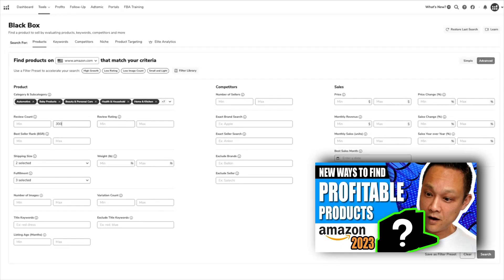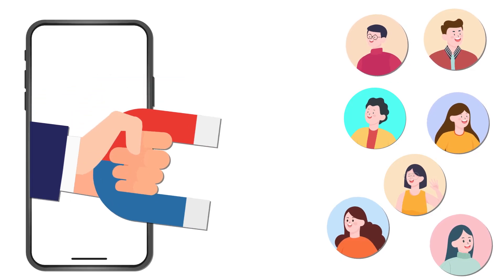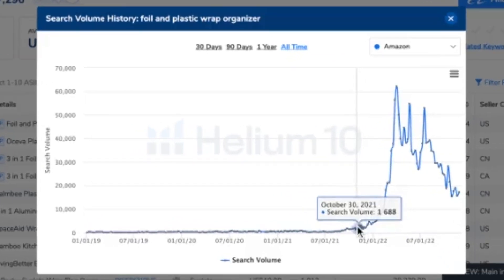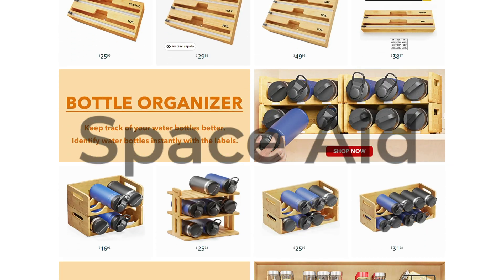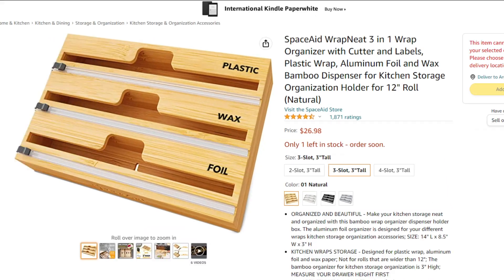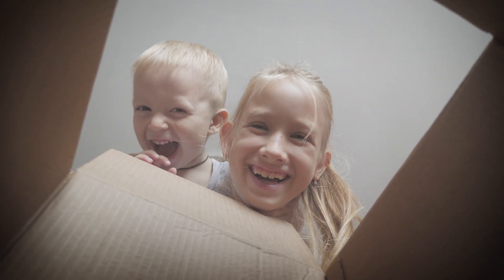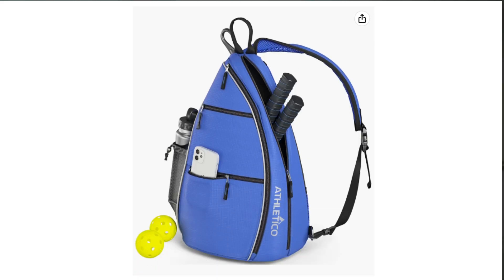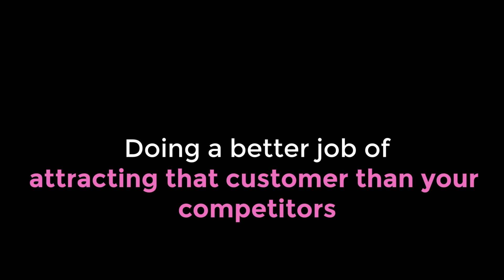This is the BIGGEST mistake new FBA sellers make...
This advice costs new Amazon FBA sellers thousands...

Yet you still hear so many Amazon gurus saying it in their videos.